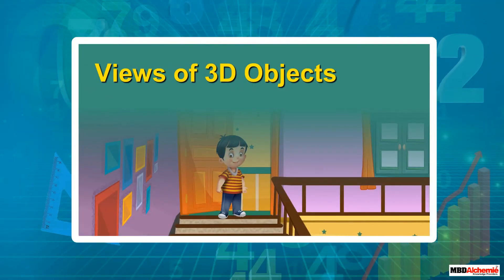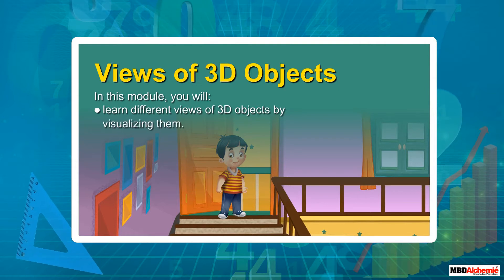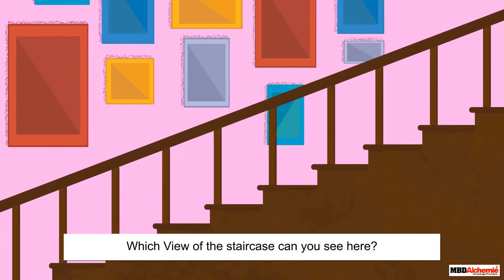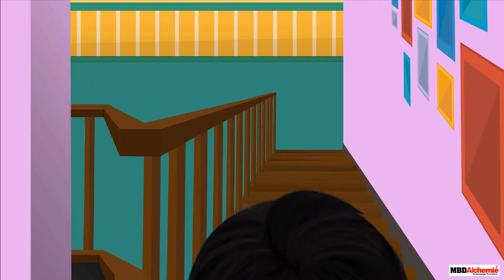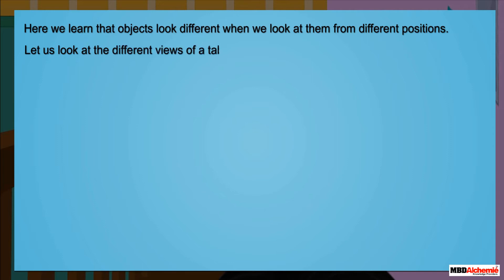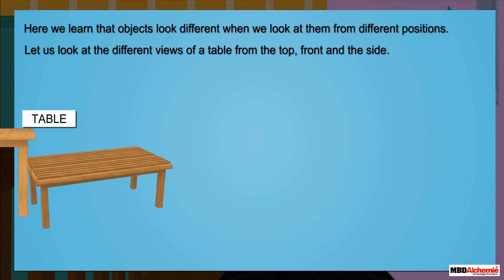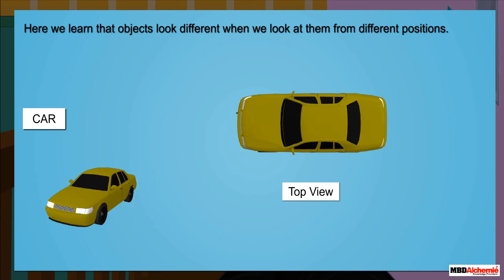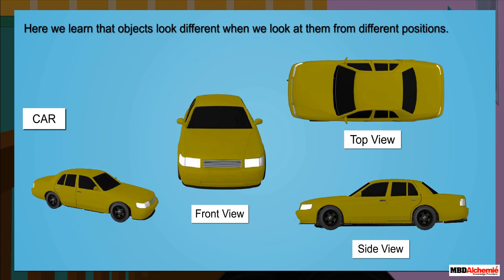The Way the World Looks | Positions and Directions | Math | Class 4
This module describes different views of three dimensional objects by visualising them. Here, front, side and top views of objects around us are explained.

Views of 3D Objects
In this module, you will:
⚫ learn different views of 3D objects by visualizing them.